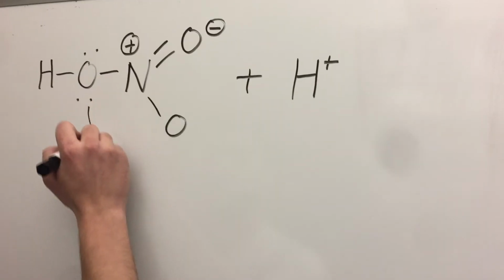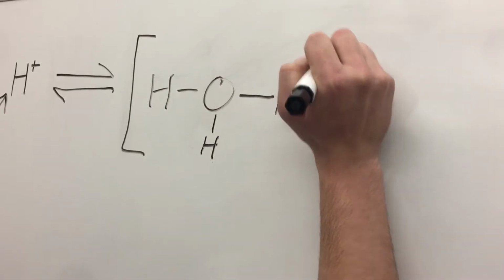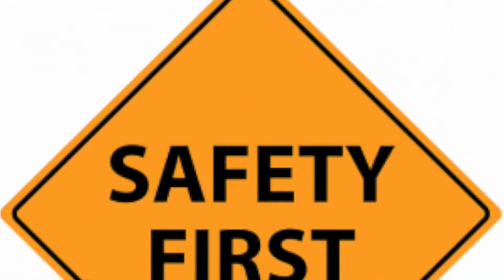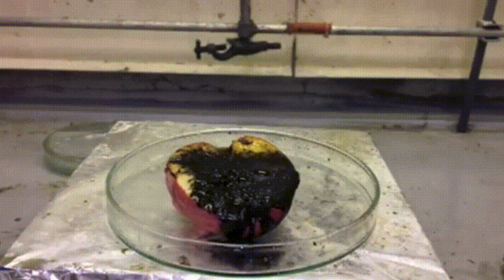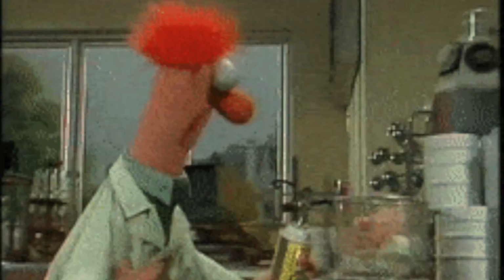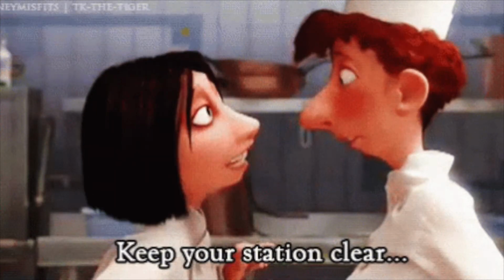ORGO 2 Nitration of Methyl Benzoate Lab video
This video briefly goes over the Mechanism for the Nitration of Methyl Benzoate, as well as safety procedures for performing such an experiment.